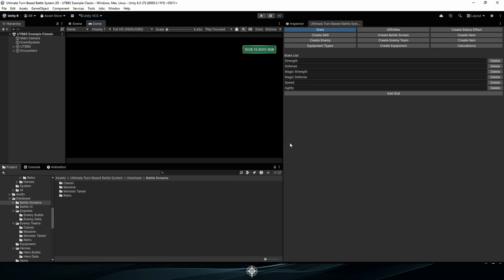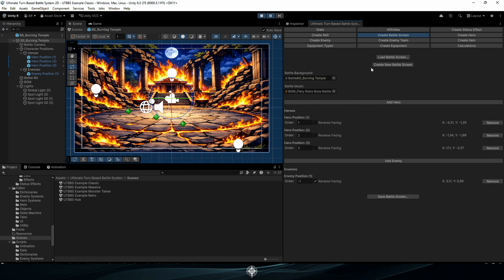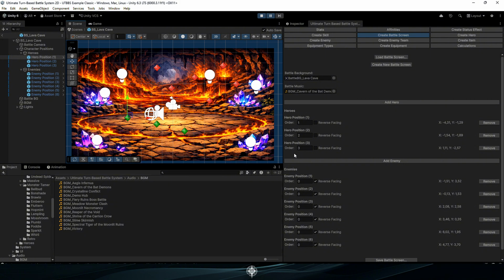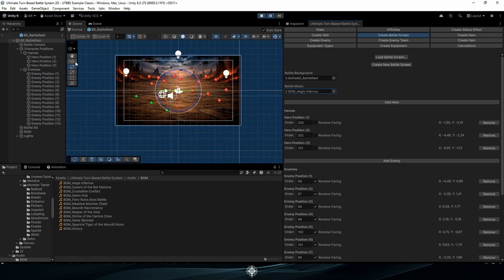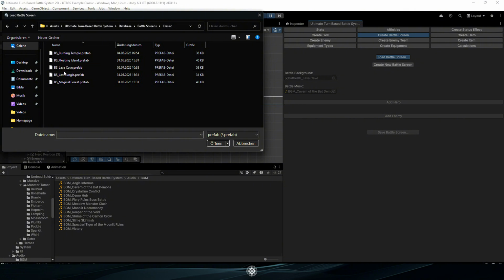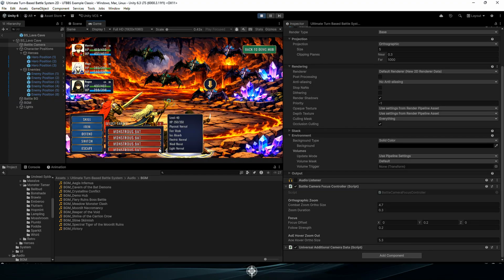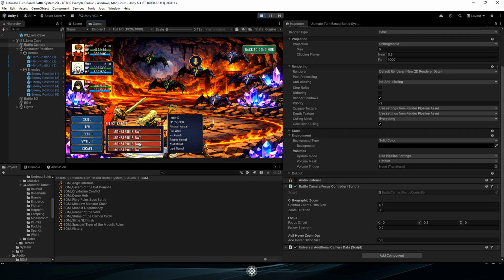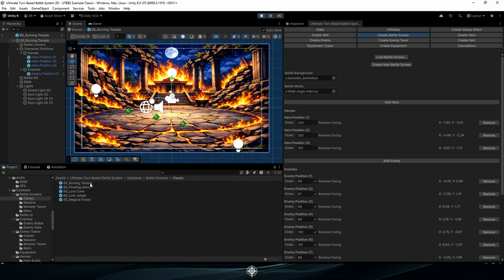Ultimate Turn-Based Battle System for Unity | Tutorial 05 Battle Screen